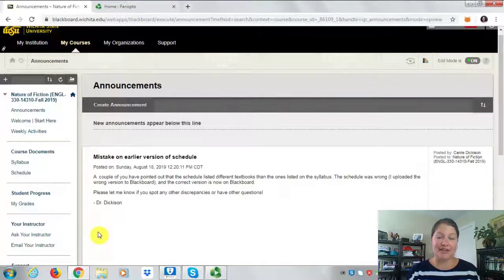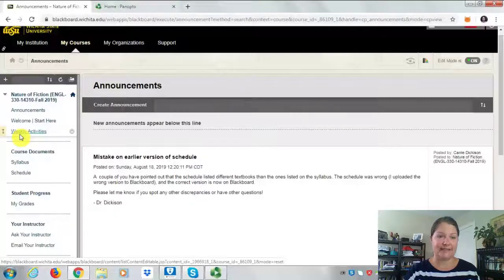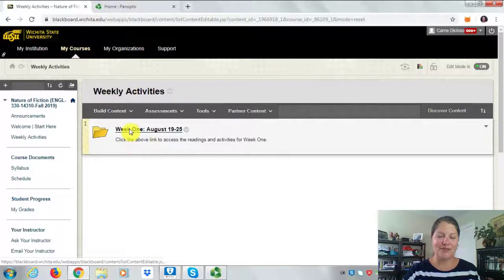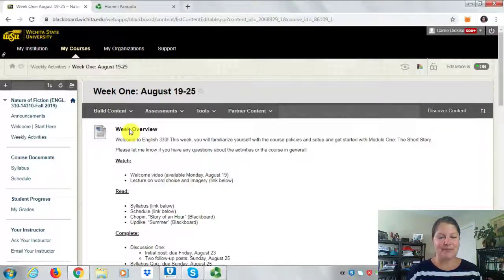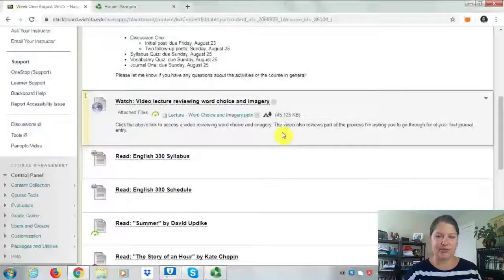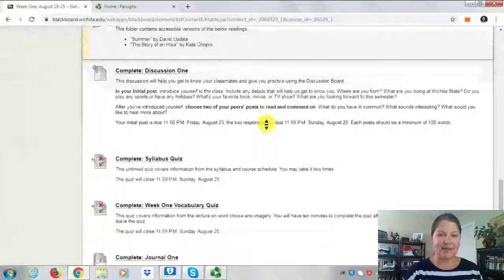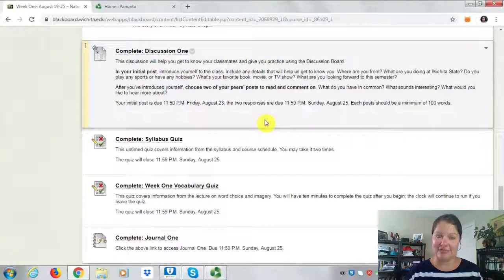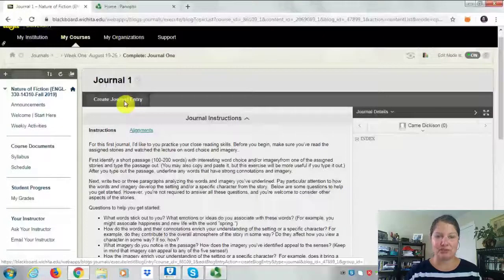English 330 Welcome Video (Fall 2019)